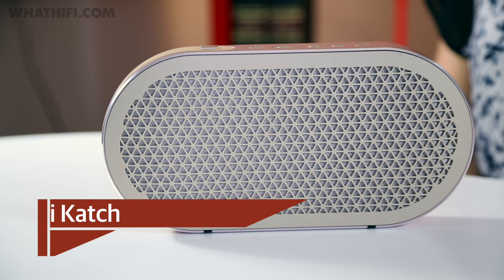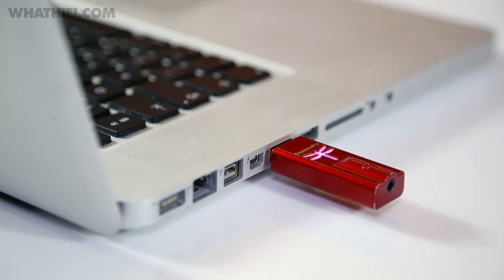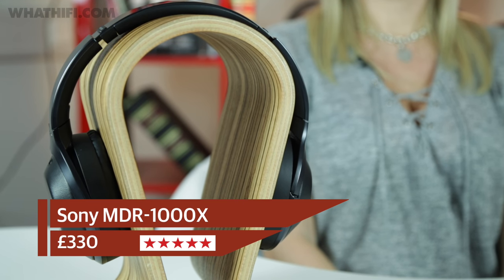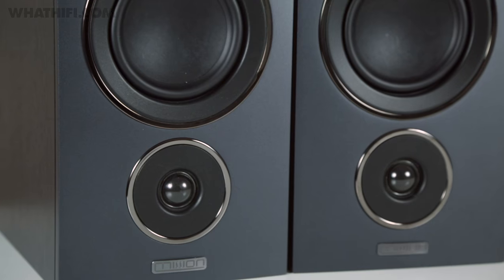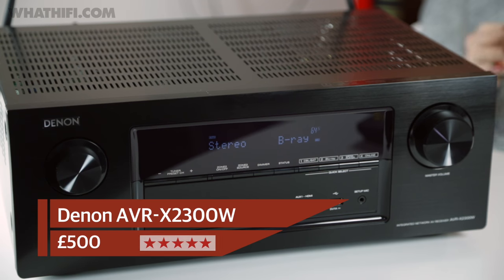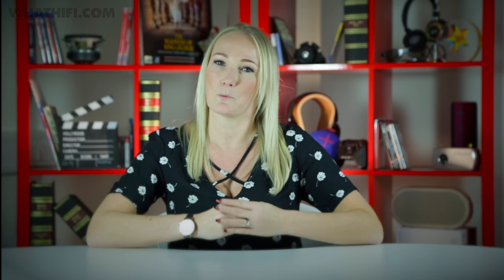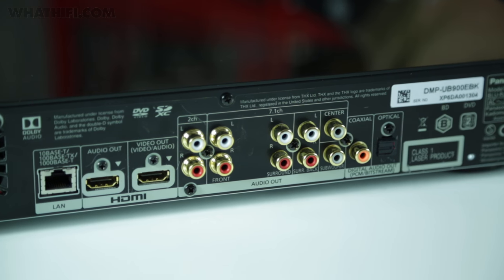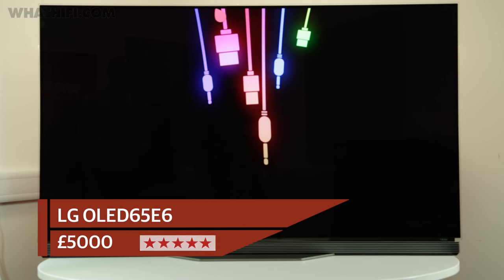10 of the best hi-fi and home cinema products of 2016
From headphones to hi-fi streamers, DACs to 4K OLED TVs, we round-up 10 of our favourite audio and video products of the year.